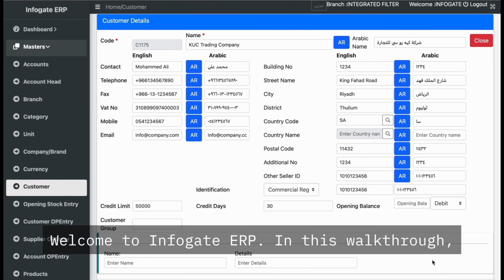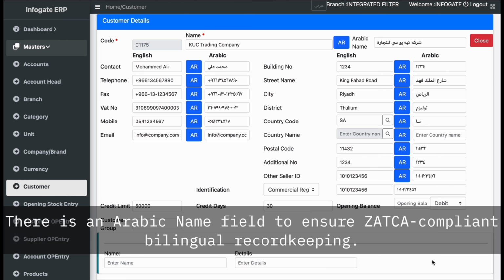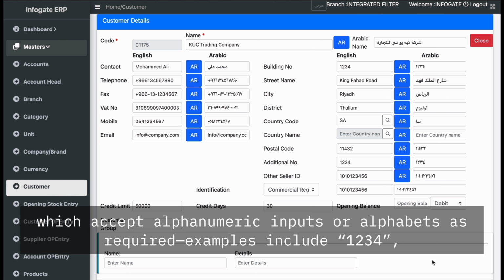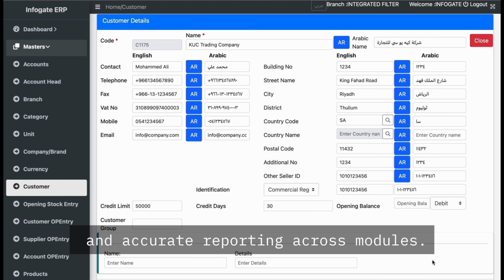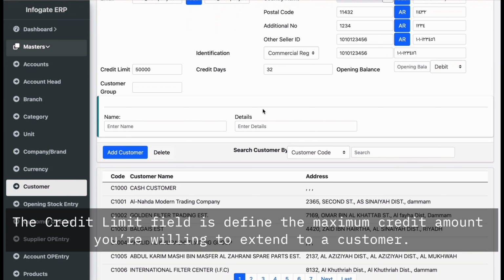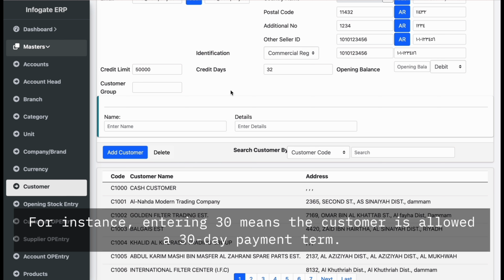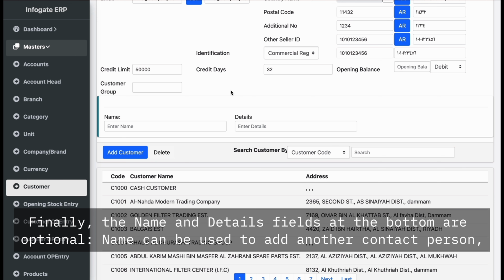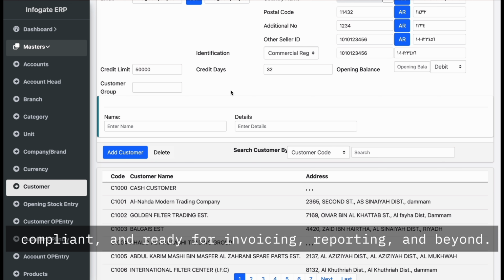INFOGATE CLOUD ERP : CUSTOMERS - ENGLISH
Welcome to the official Infogate Technologies channel!

This video provides a complete, easy-to-follow guide on Customer/Debtor Profile setup and maintenance within the INFOGATE CLOUD ERP system.

Learn how to accurately set up and manage your buyer accounts, including:

Creating new customer profiles.

Updating debtor details.

Handling provisions for Buyer National Address.